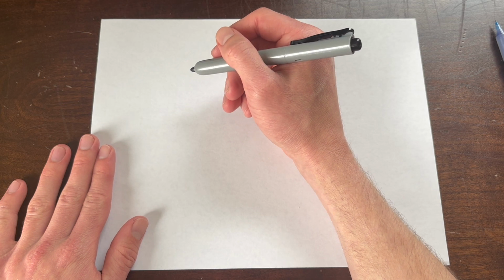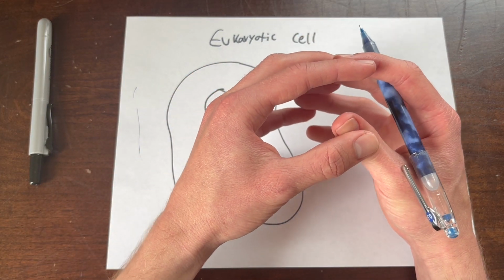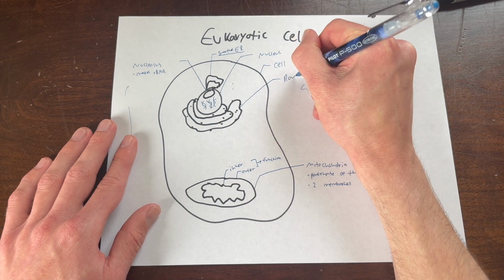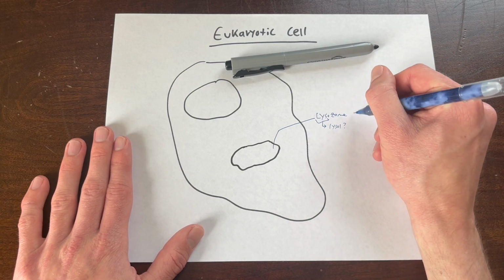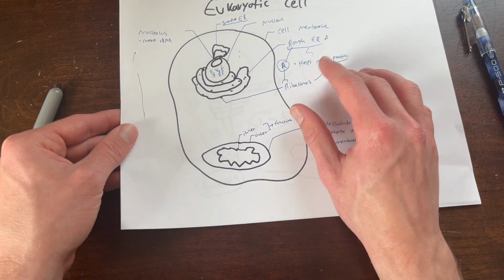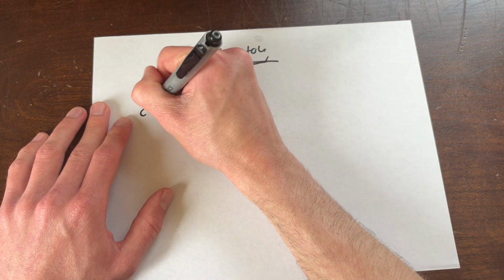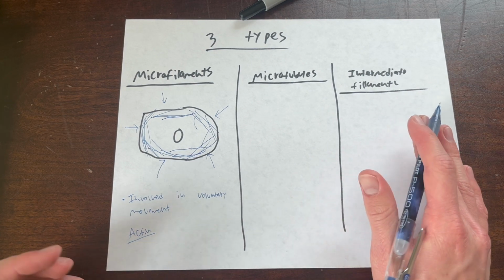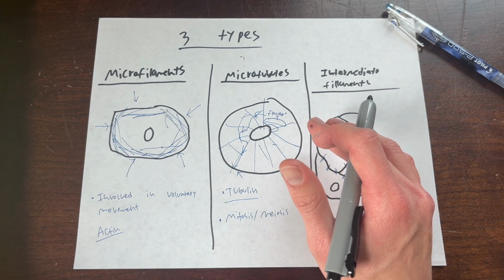MCAT Biology review: Eukaryotic Cells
Hello!

Come review eukaryotic cells, organelles, and cytoskeletons.